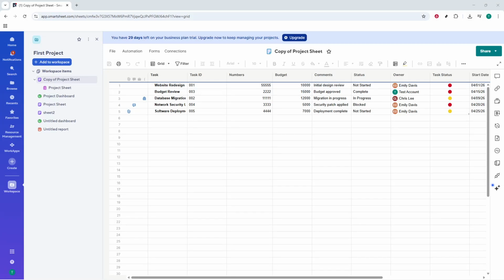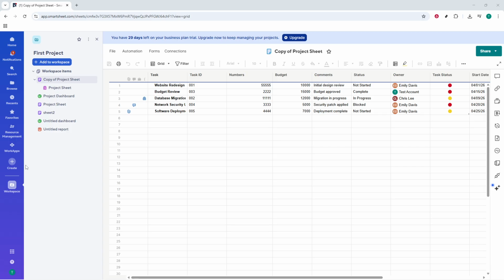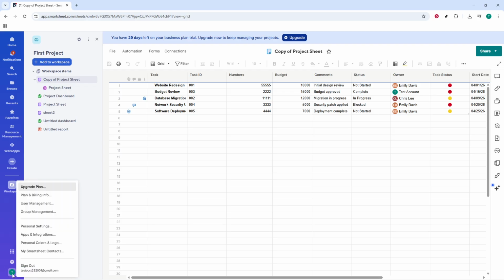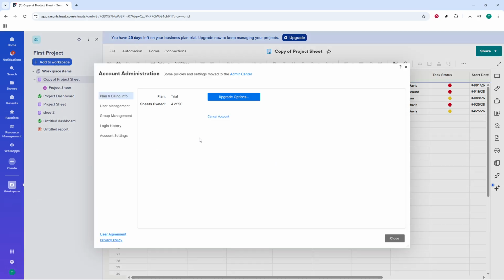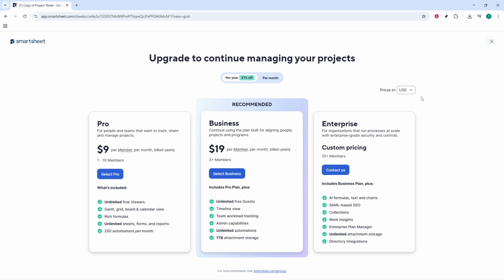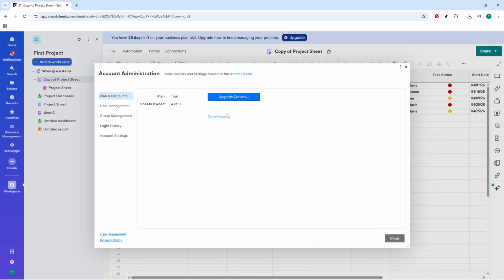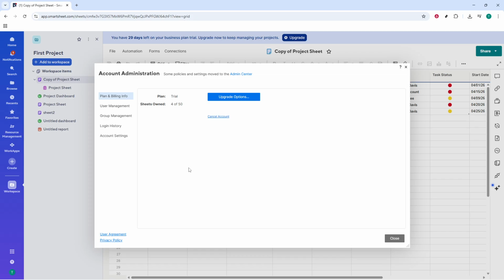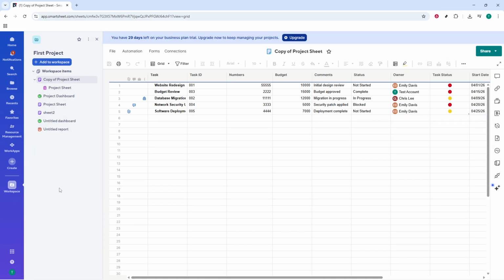How To Manage Smartsheet Subscription [Ultimate Guide]